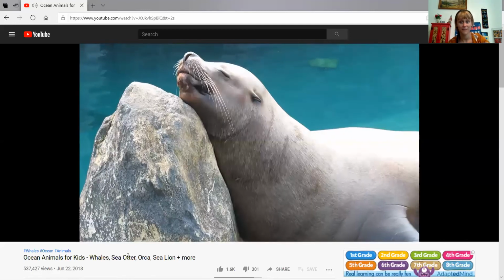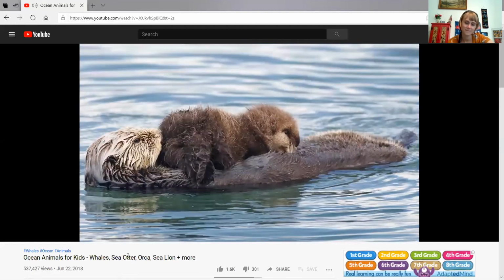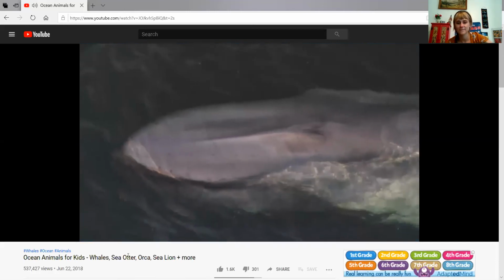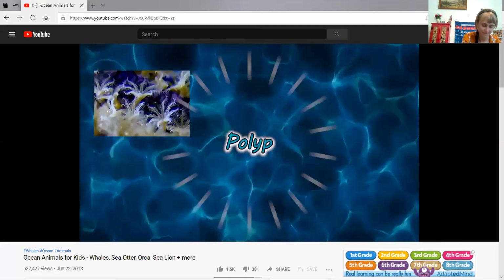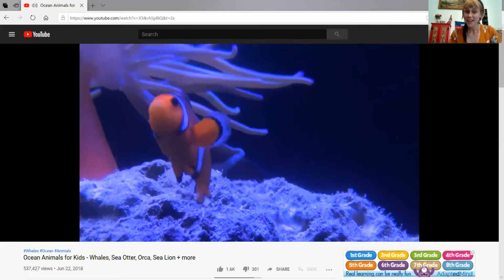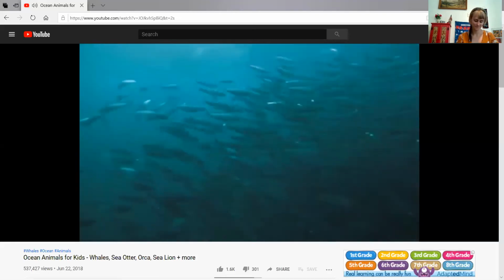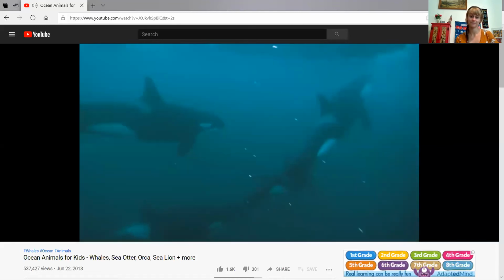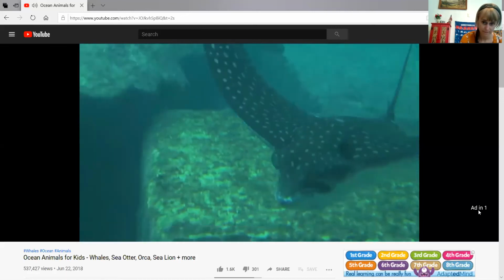June 11th Morning Meeting with Ms. Megan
Ms. Megan is going to teach us all about the Pacific Ocean! Can you spot the sea otter?